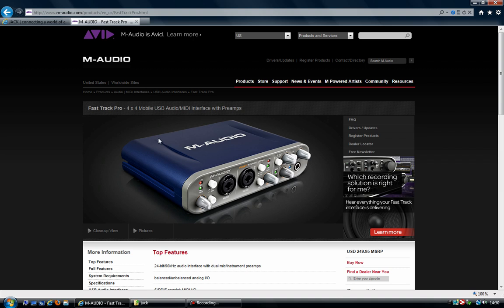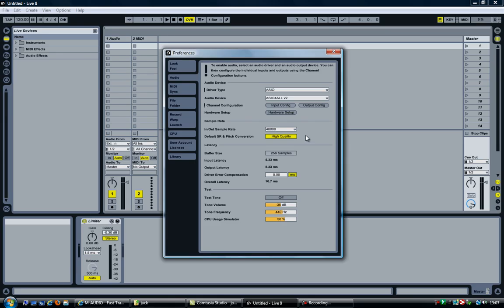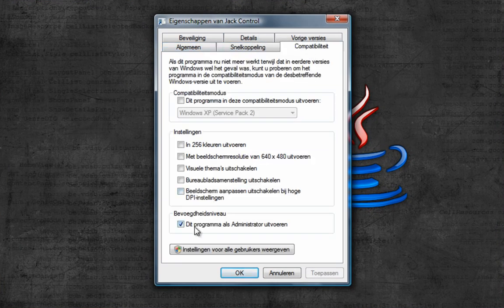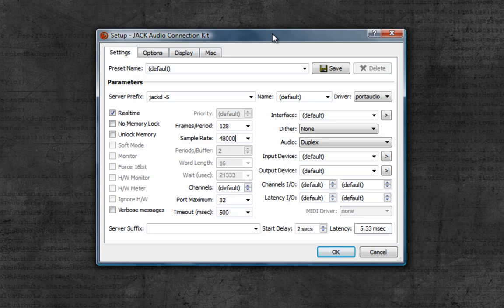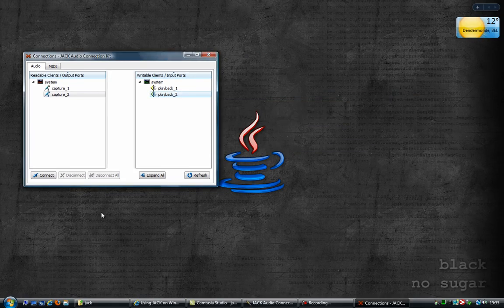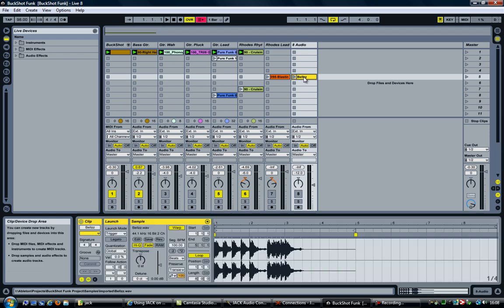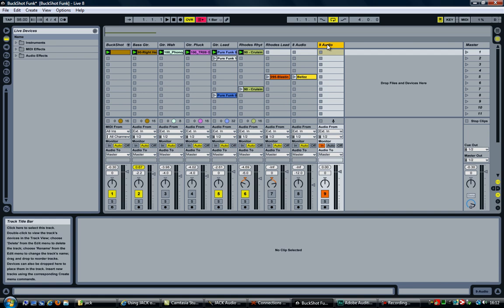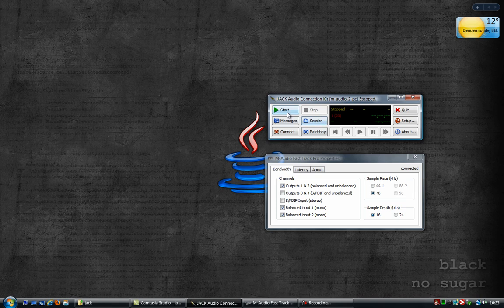Ableton Tutorial: Using JACK for Windows with Ableton Live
Introduction into using JACK for Windows with Ableton Live

The JACK website was hacked and some links may no longer work.

Do post in comments when the above no longer work.

JACK for Windows is an alternative to ASIO4ALL that allows you to configure inputs and outputs in various ways normally not possible with a standard audio/ASIO driver.

I posted a followup to this video with an alternative configuration for using Fast Track Pro as input and PC speakers as output, which can be found here:

People using Ableton 9 - 64bit need to manually register the 64 bit JackRouter.dll.

Very important: Run the command from an elevated prompt (right click cmd.exe and select "Run as Administrator").